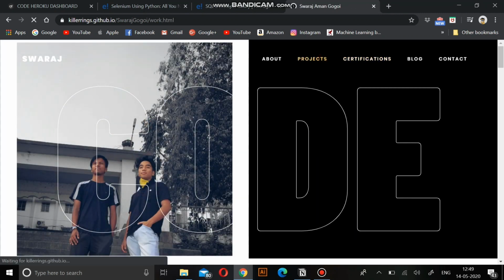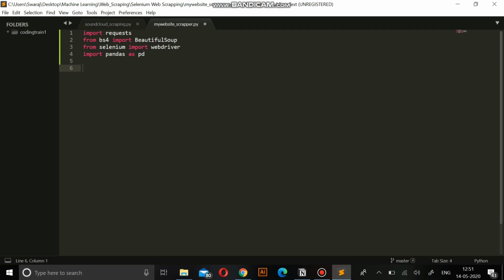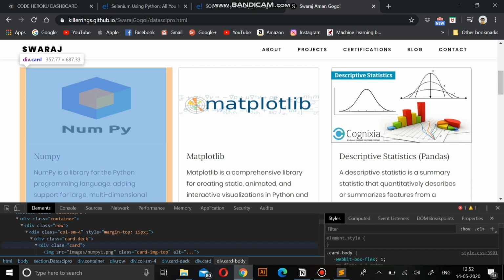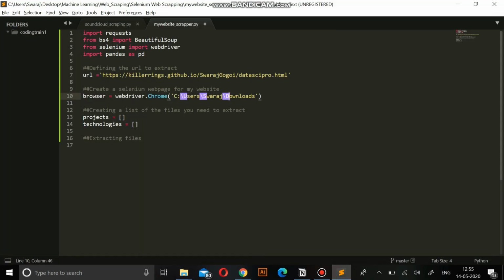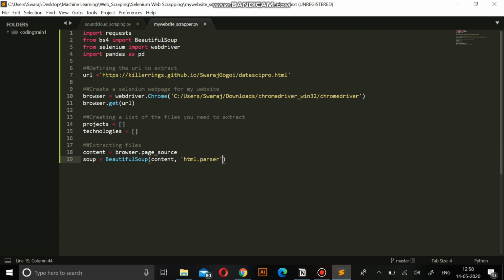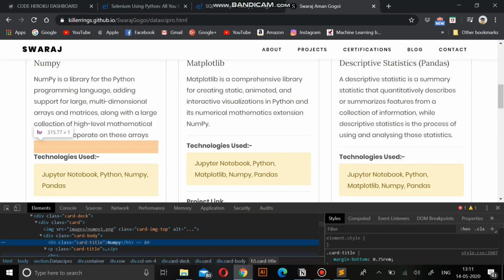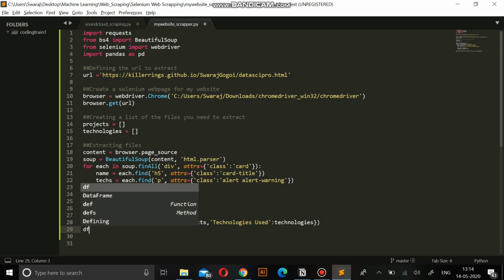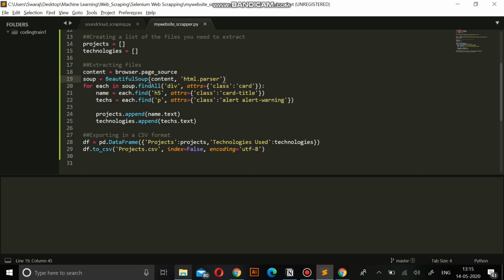Web Scraping for Data Science | Python | Selenium | Beautiful Soup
This is a Web Scraping tutorial on my website. I haven't given anyone access to webscrap my website.
Web scraping, web harvesting, or web data extraction is data scraping used for extracting data from websites. Web scraping software may access the World Wide Web directly using the Hypertext Transfer Protocol, or through a web browser